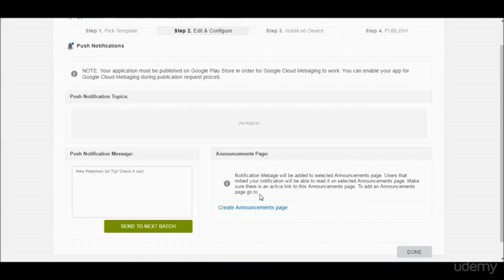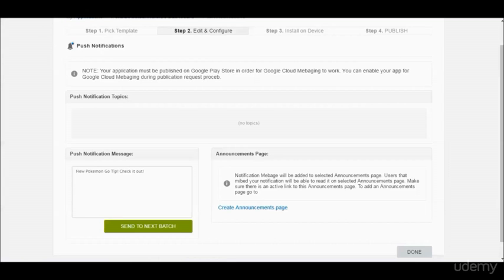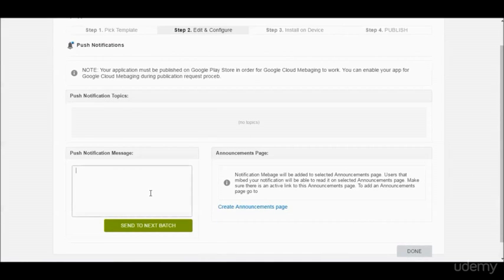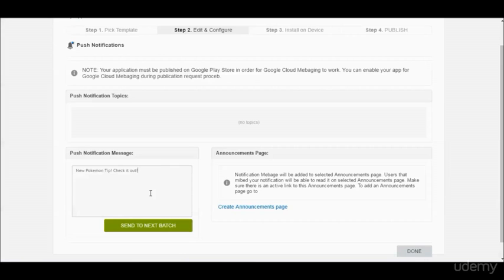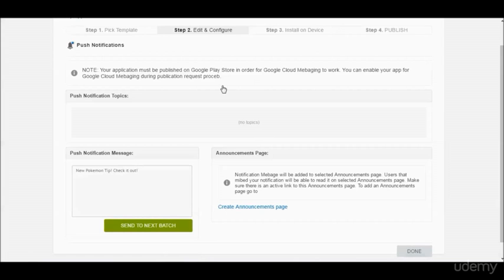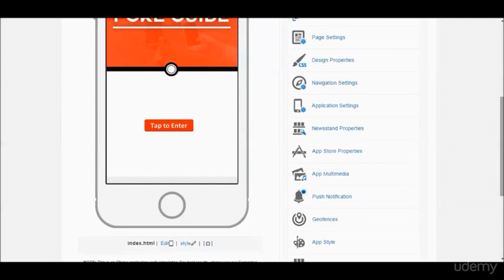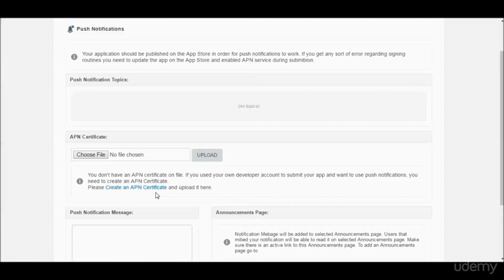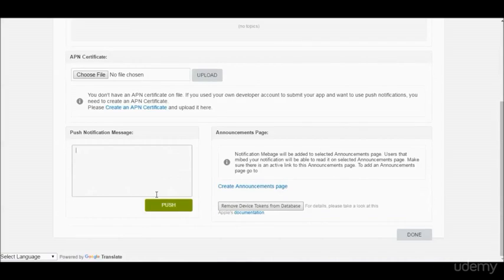Send Push Notifications in Seconds to Android + Apple Devices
How to Build a Pokemon Go Guide App + Install Ads (Admob)
App Development in Minutes! Build a Profitable Pokemon Go App for iPhone + Android  (under 1 hour). No Coding.